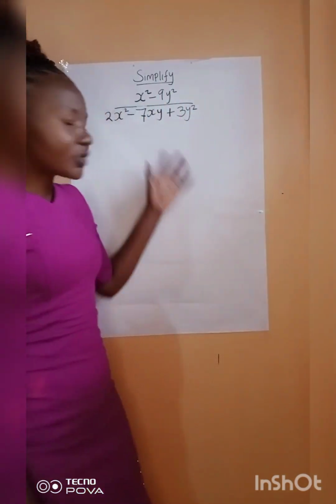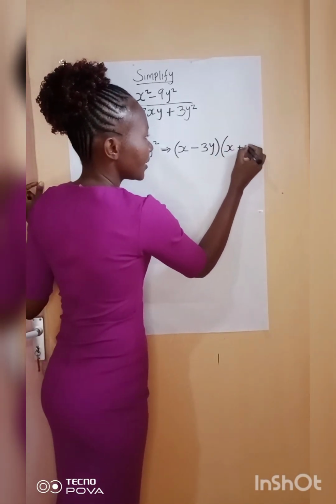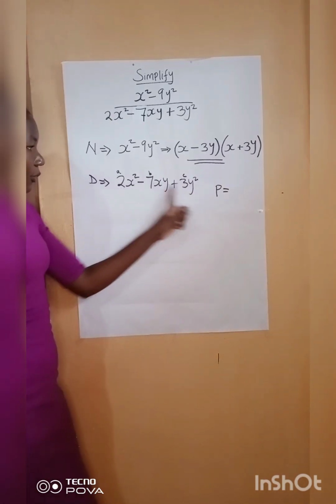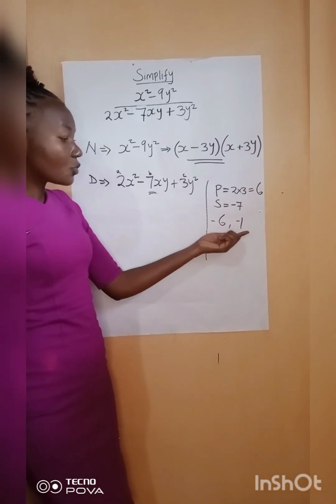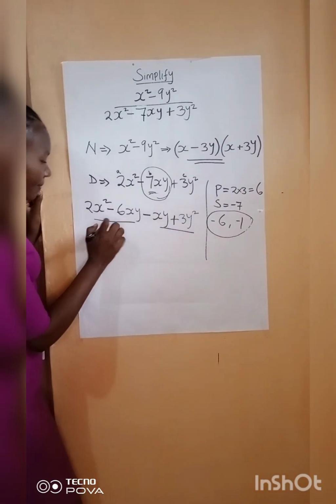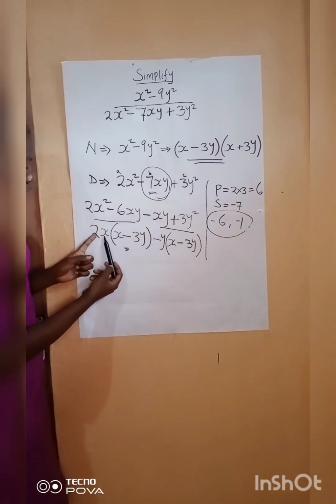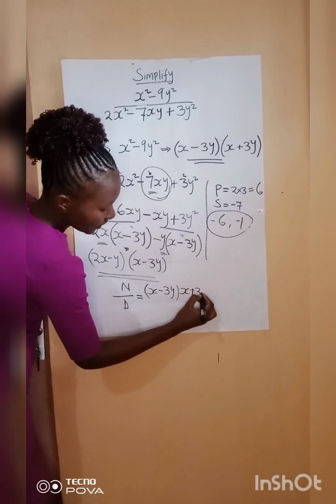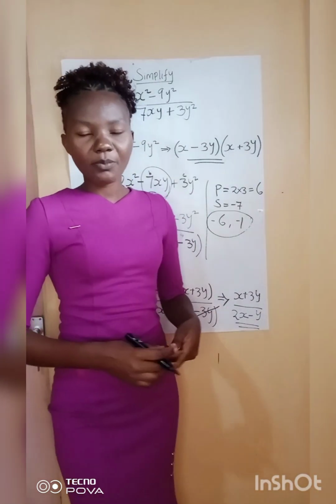Recurring Decimals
Converting recurring decimals into fractions